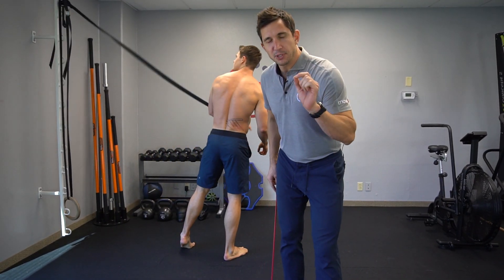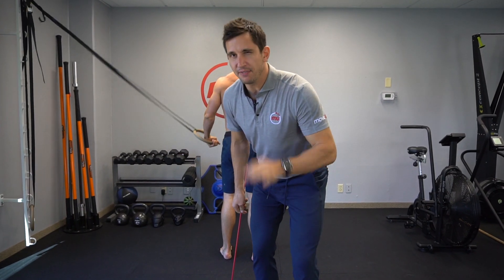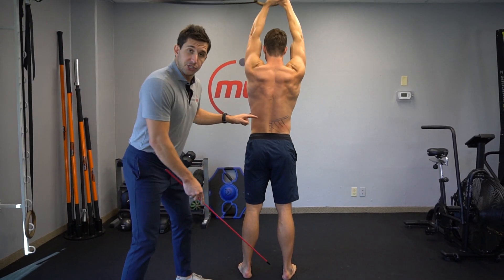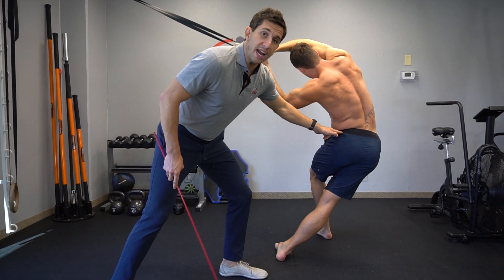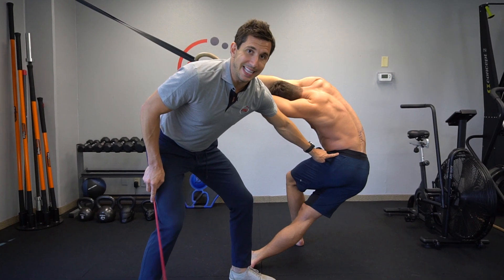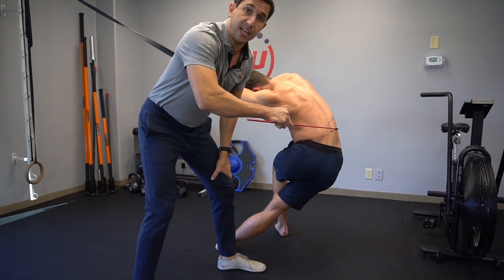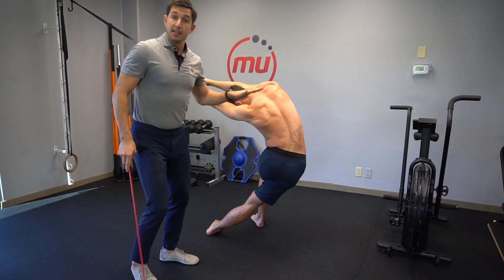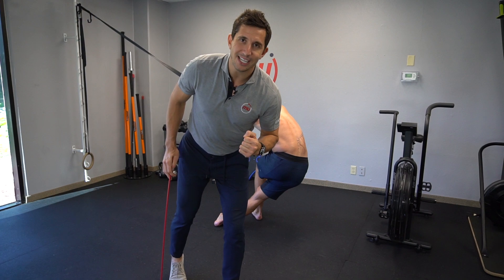Quadratus Lumborum Week -Day 3 -MoveU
Here’s a Beastly lower back stretch! This QL stretch is expanding upon the door variation we have done in the past. I like using the rings, TRX, or rope to do this QL stretch because you get so much more control and you can get deeper into the stretch. This exercise may also stretch the lat, oblique, glute medius, TFL, and peroneal depending on the angles you make and how tight you are. Try to hold each side for 30 sec - 2 minutes. Focus on deep and controlled breathing… and RELAX!

Cues for stretching the right side:
Stand tall with the rings/TRX/Rope/etc in hand and overhead. Make sure that the attachment point is on your left side.
Cross your left leg in front of your right leg.
Slowly shift your right side of your hip to the right, dropping it to the floor.
Your hands and arms will shift to the left and your right arm will cross in front of your face.
As you drop the hips lower, you create some rotation and flexion in the lower back, stretching that right QL.
Use the leg that is crossed over for support so that you don’t fall.
The straight leg should be fairly relaxed.
While holding the stretch, play with trying to rotate the hips and torso to find different stretches. This may require you to also shift your hands overhead.

This stretch can be done by holding onto a doorway as well, but again, I find this method to provide more freedom.

-Written by Andrew Dettelbach